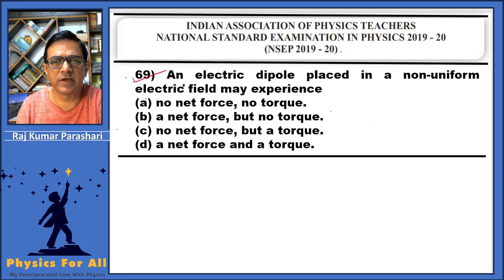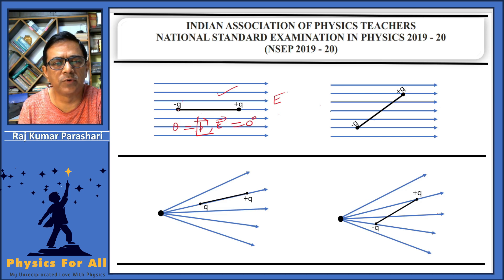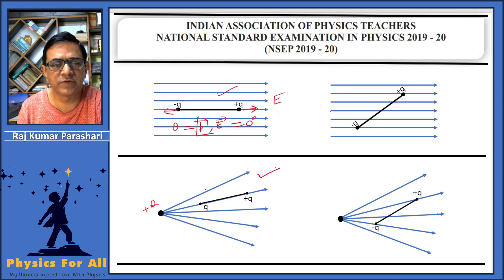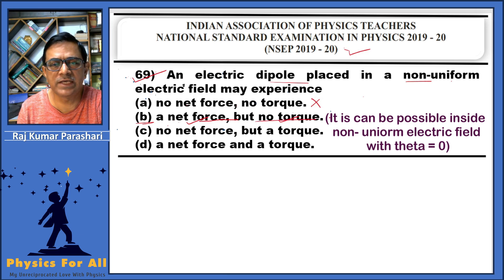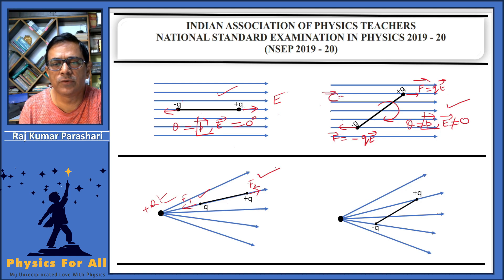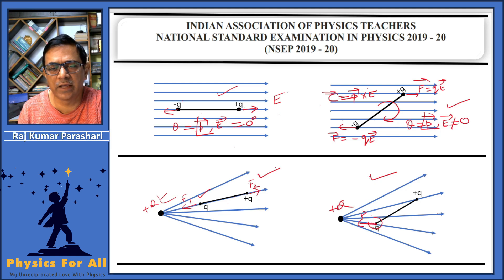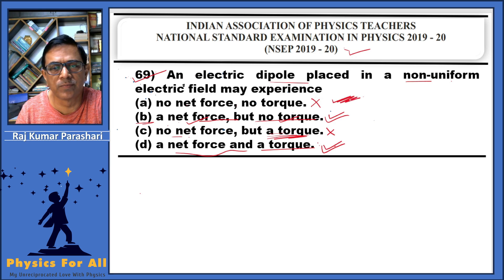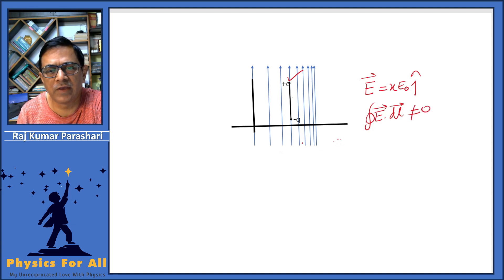An electric dipole placed in a non uniform electric field may experience (a) no net force, no torque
An electric dipole placed in a non-uniform electric field may experience (a) no net force, no torque.(b) a net force, but no torque.(c) no net force, but a torque. (d) a net force and a torque.

Time Stamp
0:00 - 0:06  Intro
0:06 - 4:45  Solution with detailed explanation